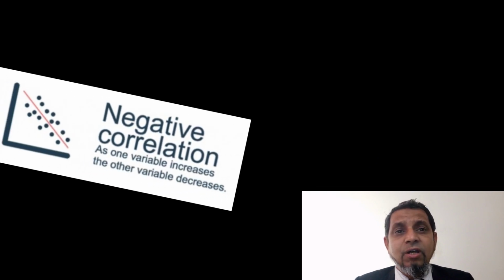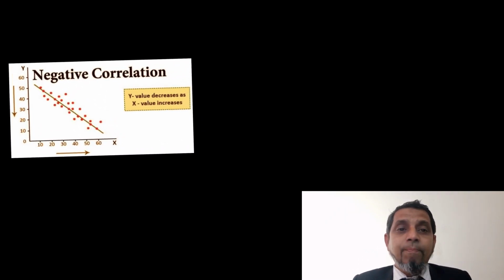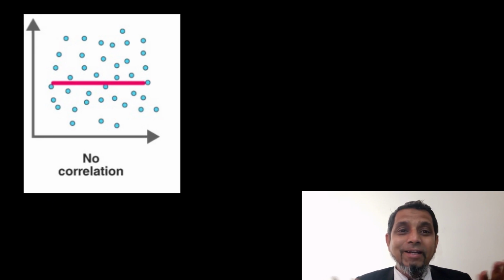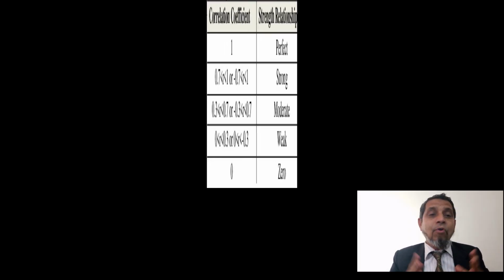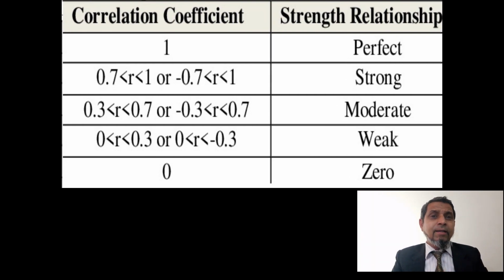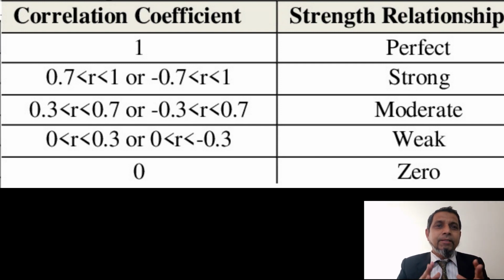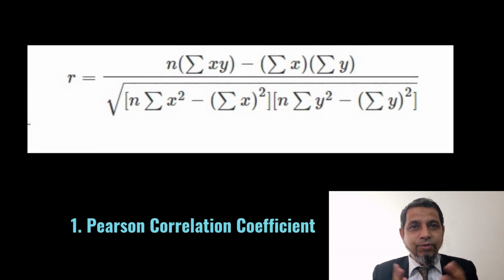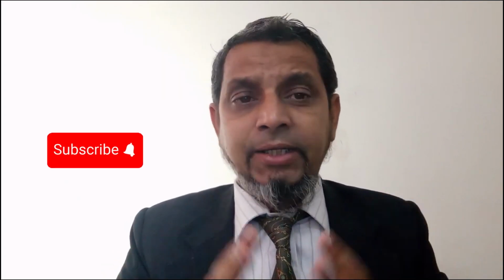Correlation | Types of Correlation Positive, Negative and Zero | 5Minutes Information ch Ep. 131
Correlation indicates the relationship of the two variables. It shows the associations of variables. In this video I will talk about the correlation.

This video explore the answer of following questions
How many types of Correlation?
What is the Correlation value range?
What are the four types of measurement of correlation?